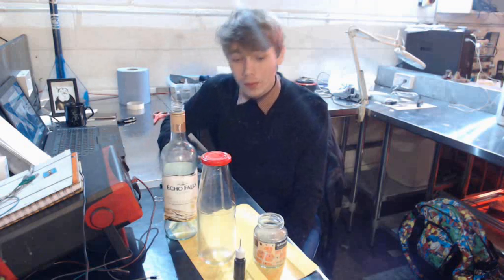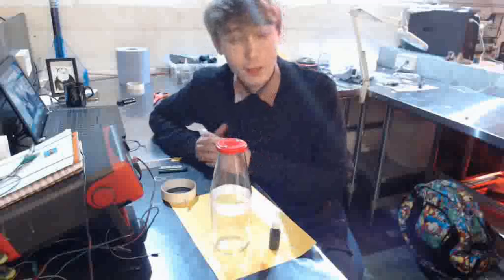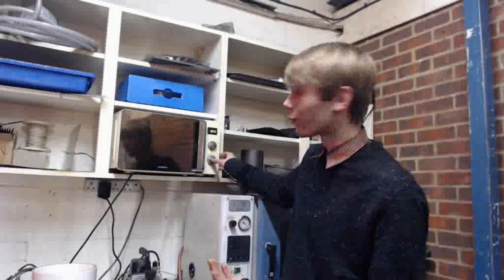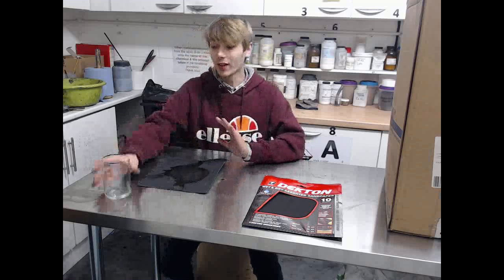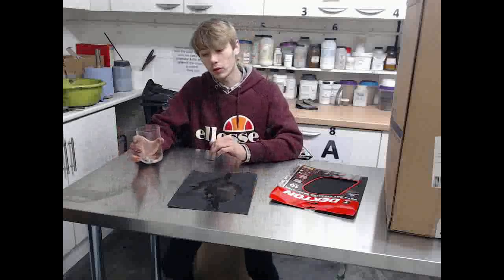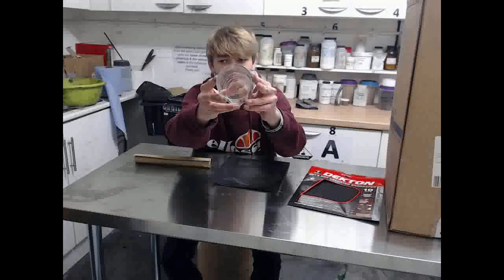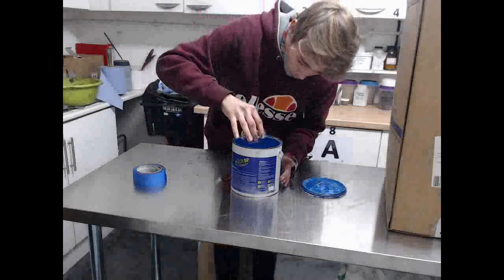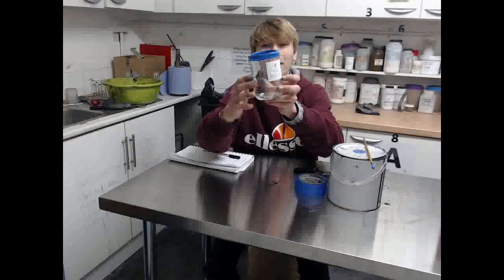Upcycling glass - Cut a bottle into a vase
Luke shows you how to use the conductive ink from our webshop to cut glass easily.